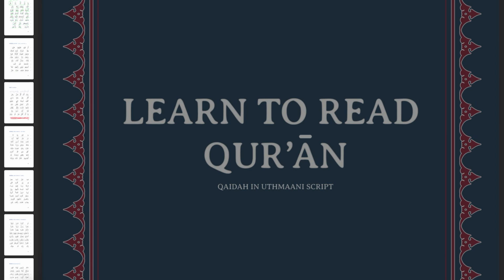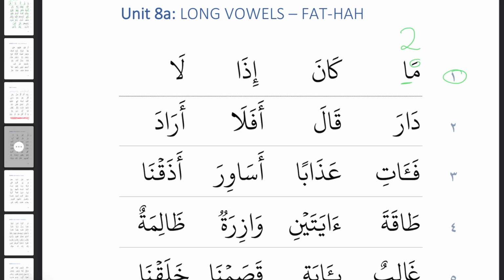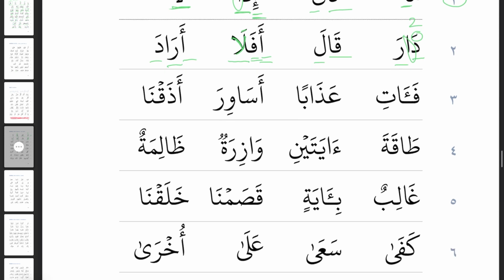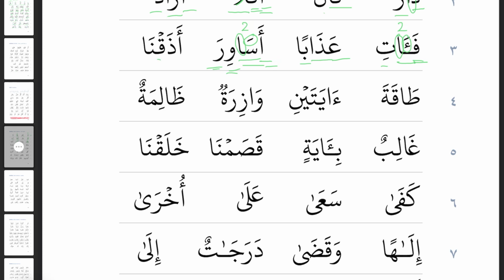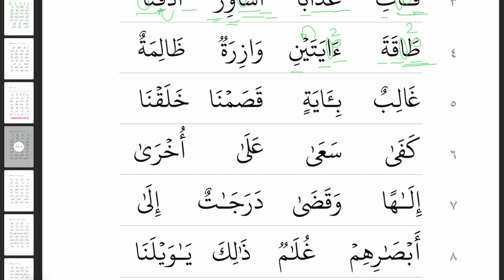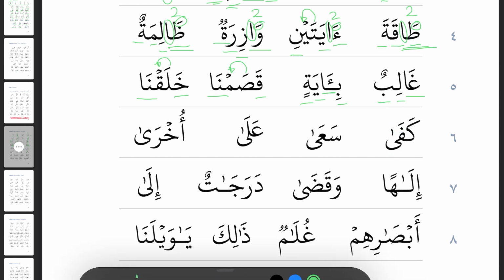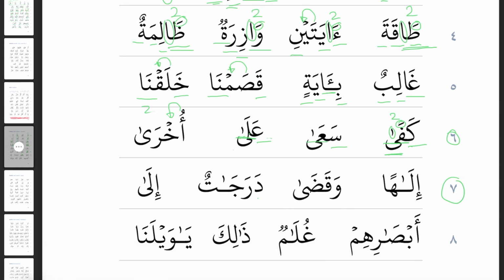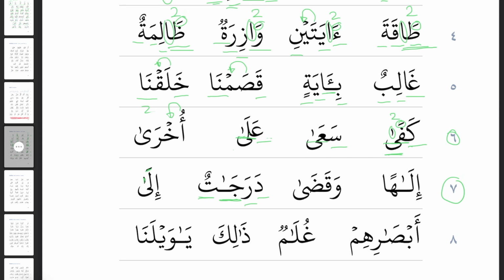Lesson 21: Long vowels - Fatha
This lesson introduces the 2 count stretch with the Fatha vowel.